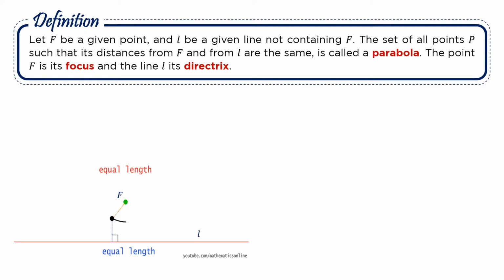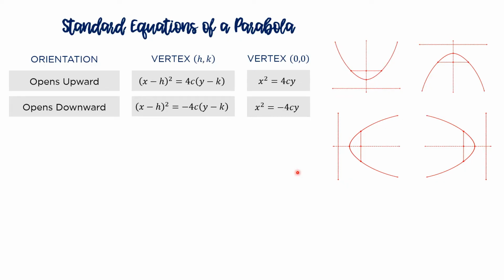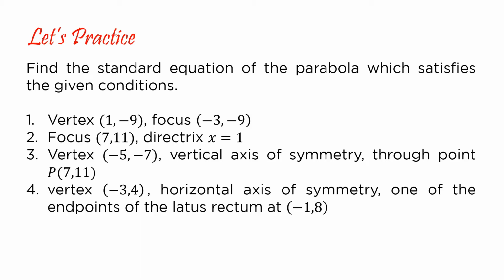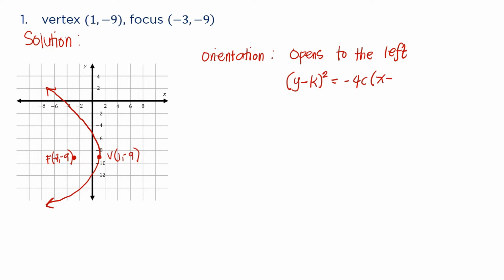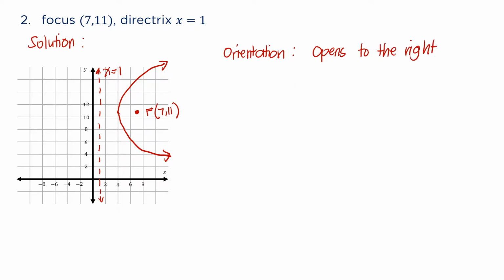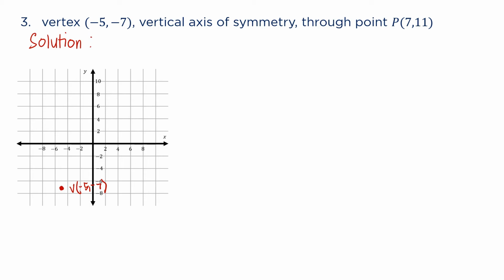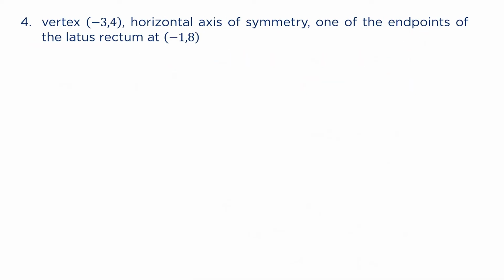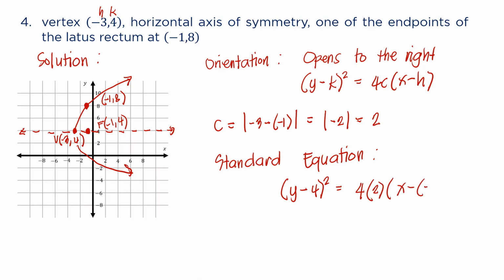Precalculus | Parabolas | Part 1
In this lesson, we are going to determine the standard equation of a parabola.